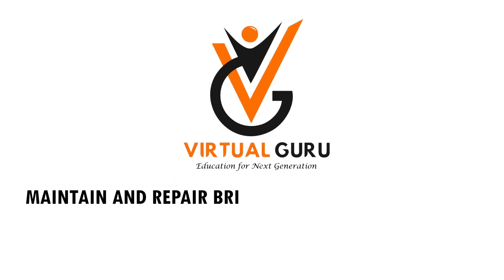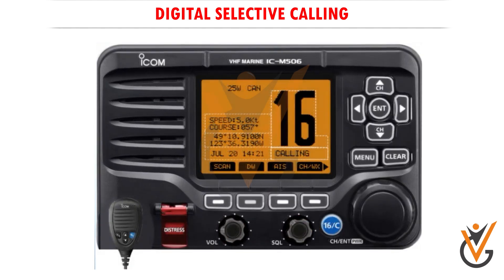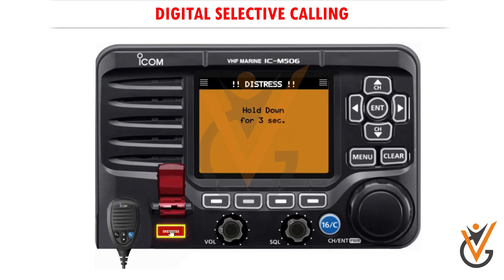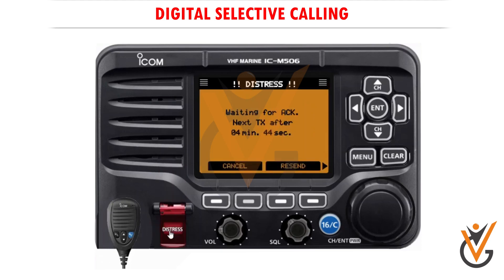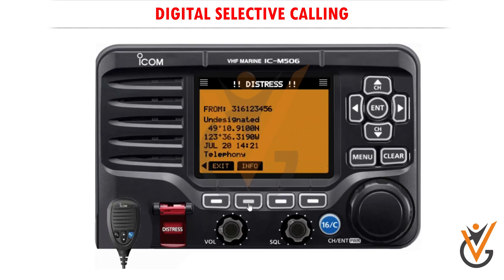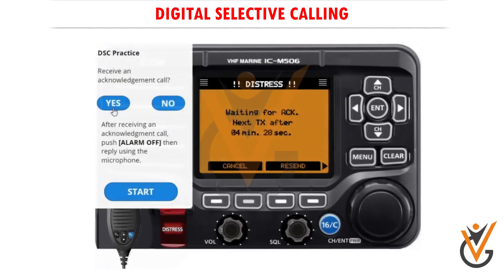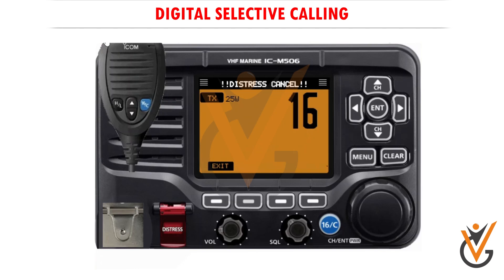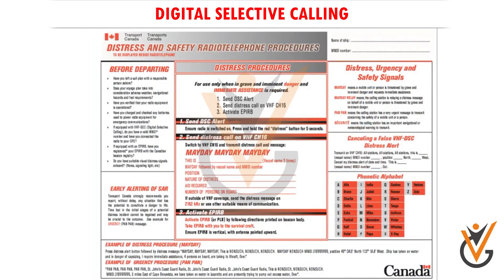Maintain & repair Bridge Navigation Equipment & ships communication systems | Introduction to GMDSS.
Course Name : Maintain & Repair Bridge Navigation Equipment & Ships Communication
Topic Name : UMS Operation - Introduction to GMDSS (Digital Selective Calling)